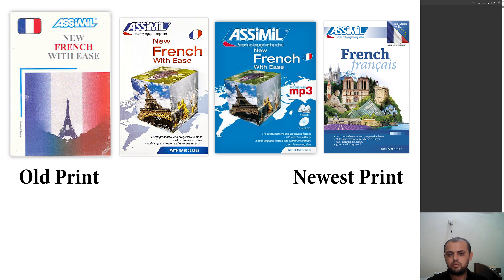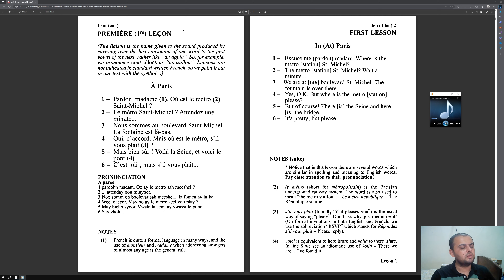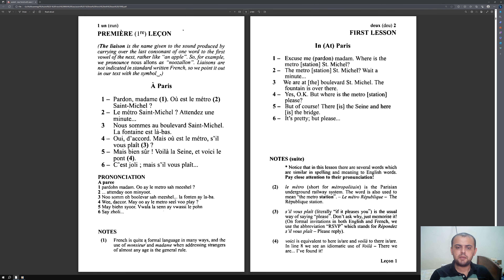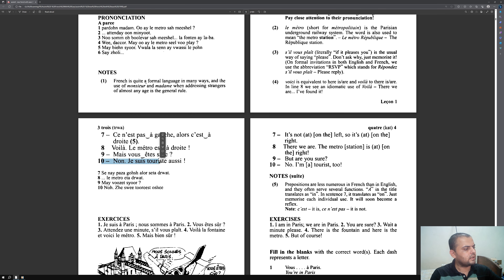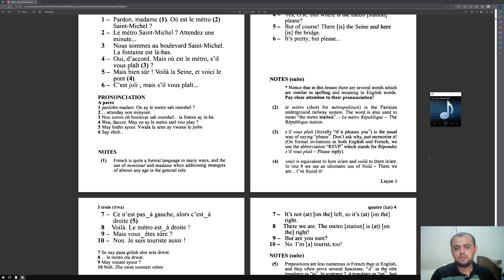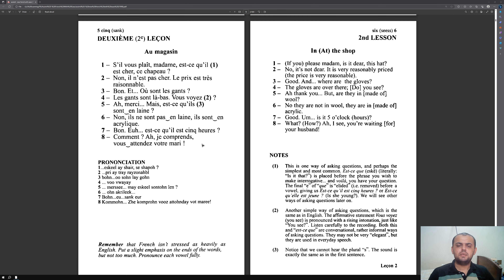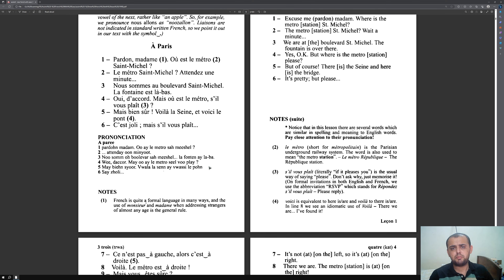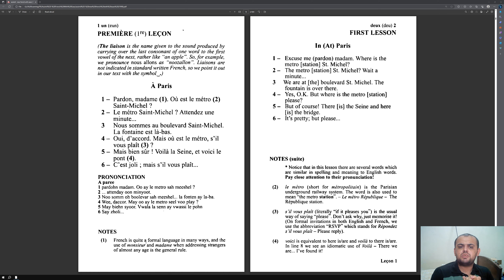How To Use Assimil French With Ease Book As A Main Resource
In this video I will show you guys how to use Assimil French with ease as a main resource. As well as give answers to common questions that may arise.